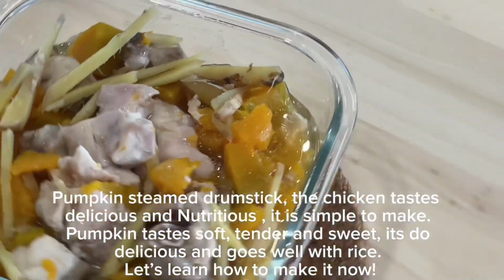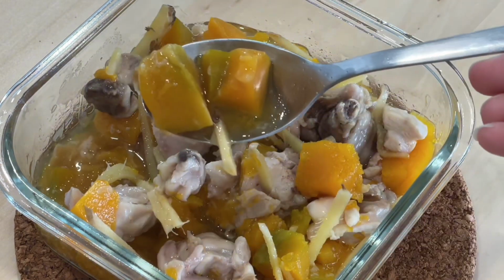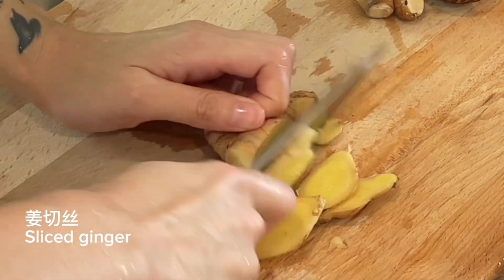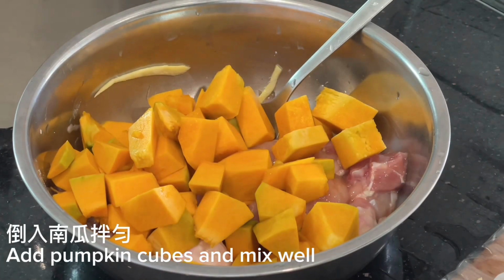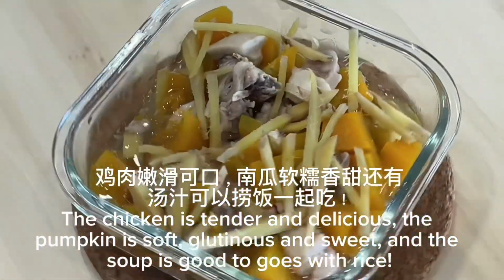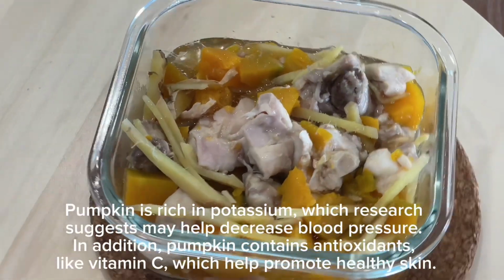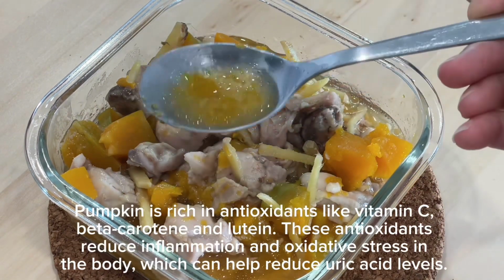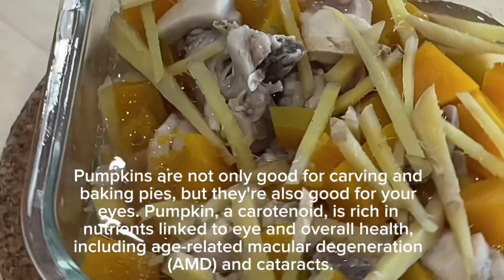【ENG】 Steamed Pumpkin and Drumsticks